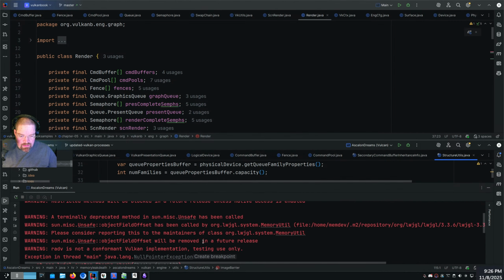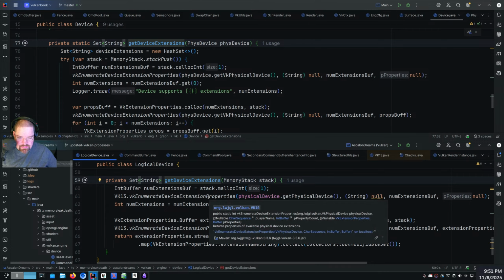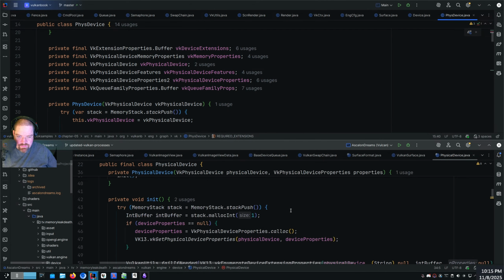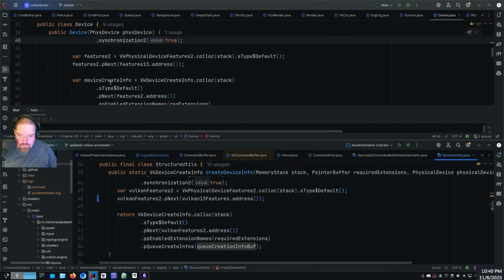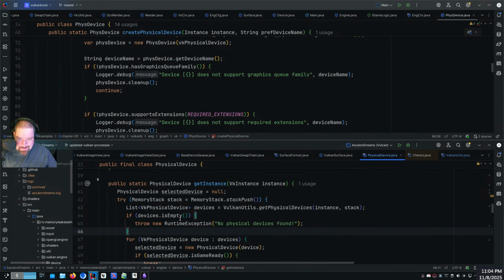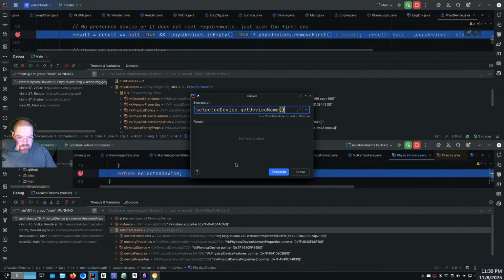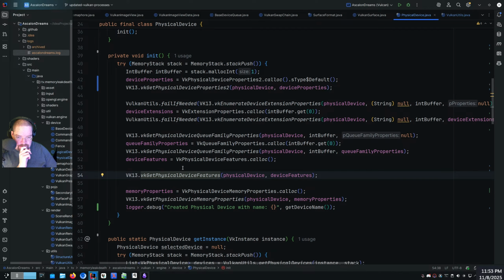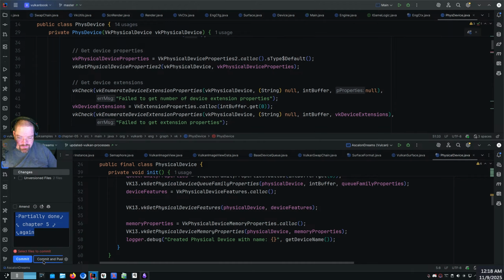Trying to Learn Java GameDev [47]